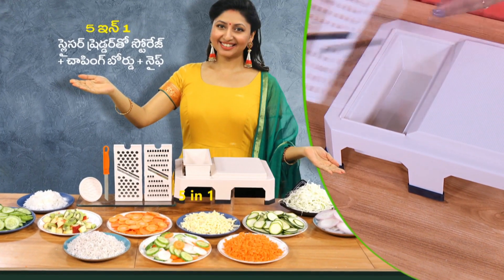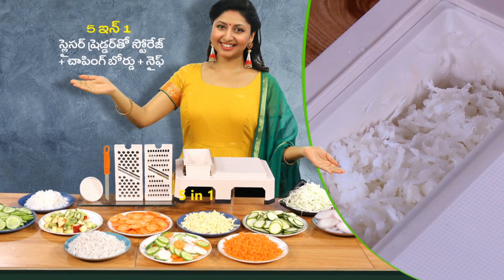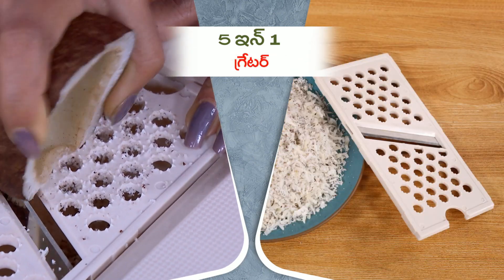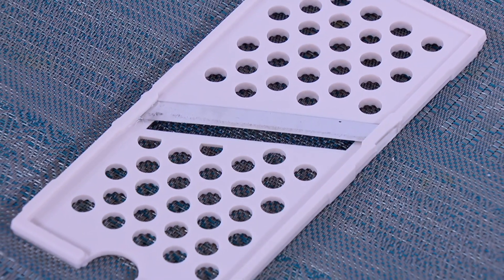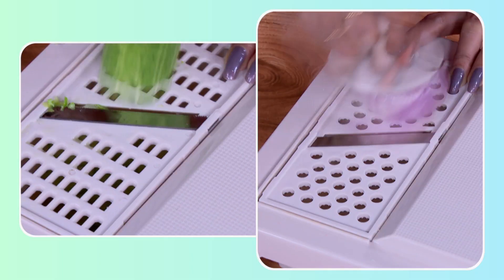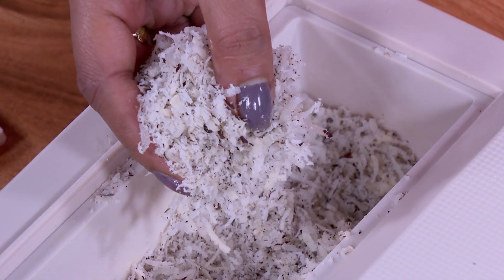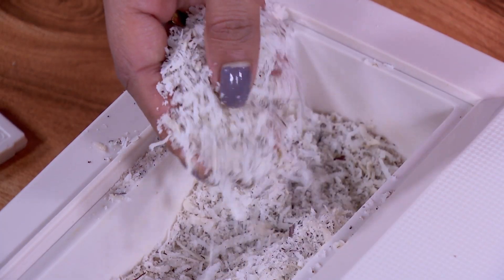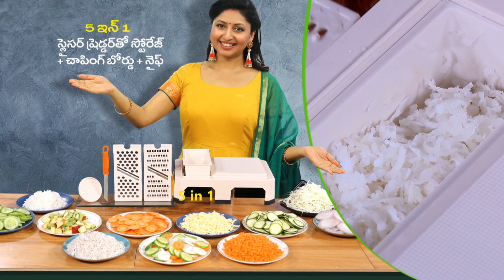5 in 1 Slicer Shredder & Chopping Board + Knife CB2 CODE 12555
Highlights:
Versatile kitchen tool
Multi-function design
Food-grade material
Break-resistant build
Interchangeable blades
Non-skid base
Easy maintenance
Efficient food preparation

Features:
Type: 5 in 1 Chopping Board with Knife
Material: Food Grade Plastic
5 Functions: Chopping Board, Thin Slicer, Thick Slicer, Shredder, Grater
Base: Non skid rubber base
Chopping Board: 29.5 x 9 x 22.5 cm
Container: 18 x 6.5 x 7 cm
Attachments: 18 x 8 cm

Package Contents:
1 x Chopping Board Main Unit
1 x Thick Slicer & Shredding
1 x Thin Slicer & Grating
1 x Container
1 x Knife